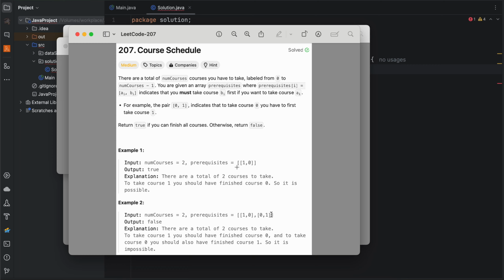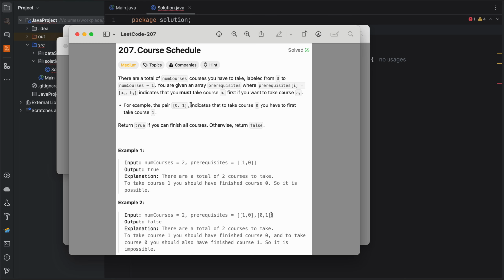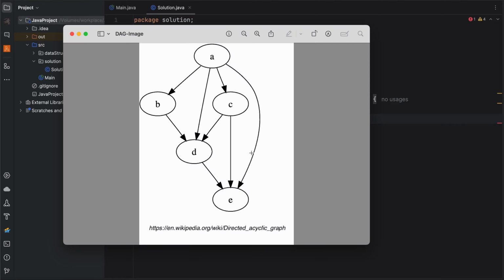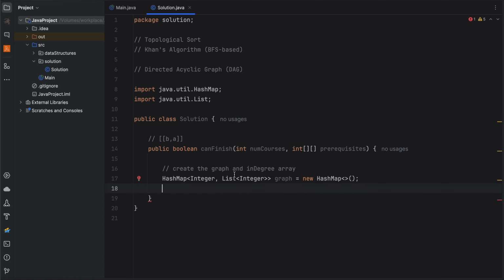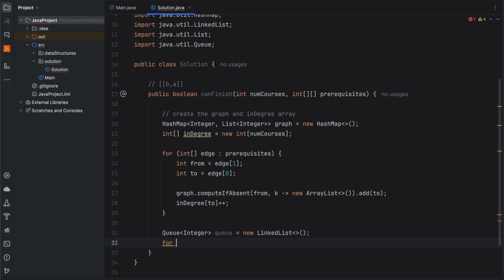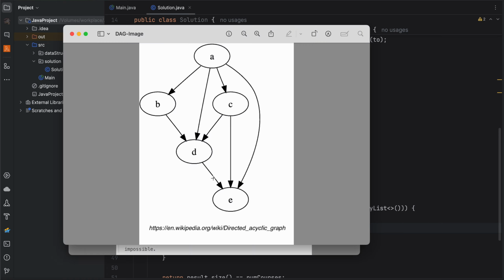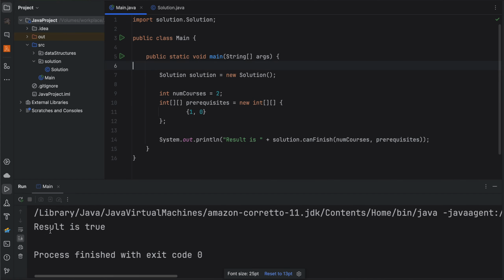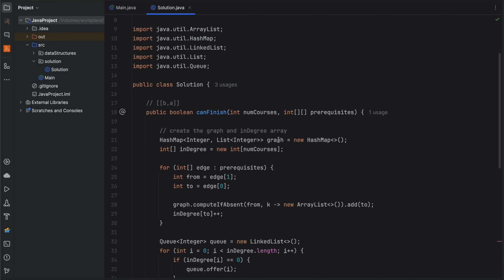LeetCode 207: Course Schedule (Topological Sort)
In this video, I will demonstrate how to solve LeetCode Problem 207: Course Schedule, using Khan's Algorithm (Topological Sort).

Difficulty: Medium

Topics Covered:
- Topological Sort
- Khan's Algorithm
- Directed Acyclic Graph (DAG)